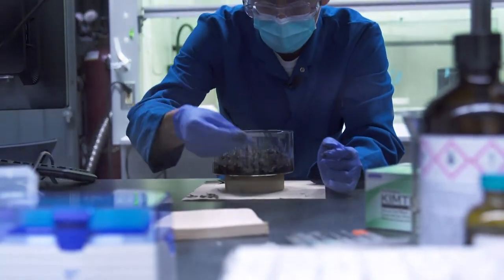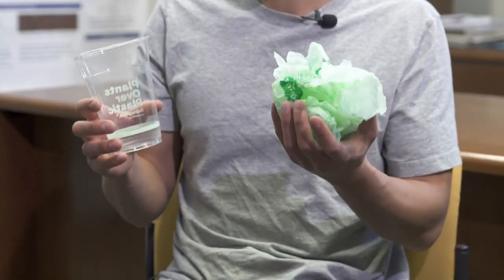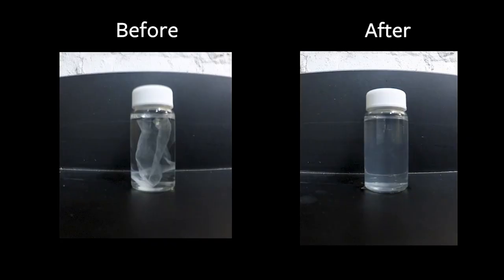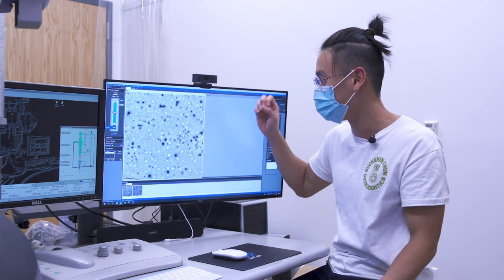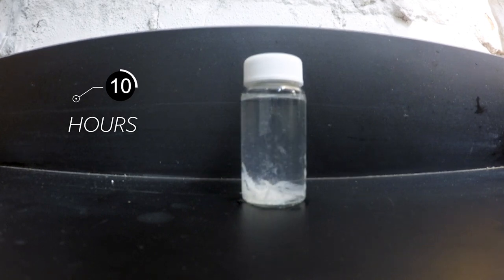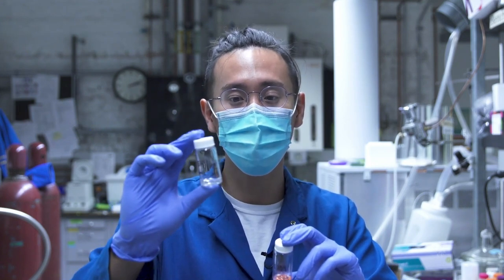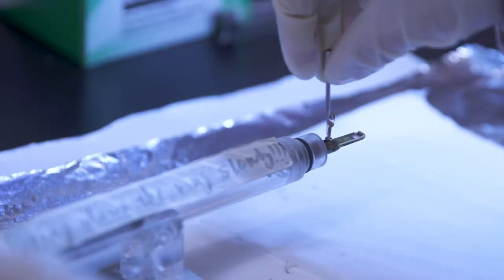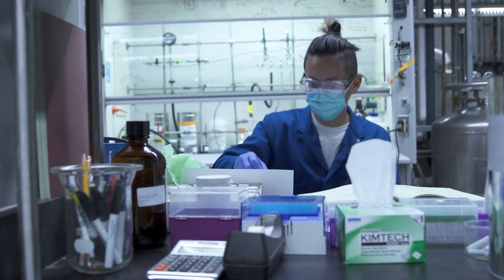Truly Biodegradable Plastic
Berkeley researchers make their more "truly" biodegradable plastic.

The world produces more than 380 million tons of plastic every year, and by some reports, more than a third of that is for products used once and then tossed away, ending up as litter or landfill. Some 10 million tons of this plastic end up in the oceans each year, littering beaches and killing sea life.

UC Berkeley’s Ting Xu and her students have come up with one solution for the global problem of single-use plastics: embed enzymes in the plastic, so that once the bag or cup is no longer wanted, it will self-destruct with a little heat and water.

In a study published this spring, they showed that this method could make some plastics — the polylactic acid and polycaprolactone plastics used in many so-called compostable plastic bags — dissolve within days. This occurs without producing microplastics; instead, the plastic is broken down into its chemical constituents, which feed the microbes in the soil.

Biodegradable plastics have been advertised as one solution to the plastic pollution problem bedeviling the world, but today’s “compostable” plastic bags, utensils and cup lids don’t break down during typical composting and contaminate other recyclable plastics, creating headaches for recyclers. Most compostable plastics, made primarily of the polyester known as polylactic acid, or PLA, end up in landfills and last as long as forever plastics.

University of California, Berkeley, scientists have now invented a way to make these compostable plastics break down more easily, with just heat and water, within a few weeks, solving a problem that has flummoxed the plastics industry and environmentalists.

“People are now prepared to move into biodegradable polymers for single-use plastics, but if it turns out that it creates more problems than it’s worth, then the policy might revert back,” said Ting Xu, UC Berkeley professor of materials science and engineering and of chemistry. “We are basically saying that we are on the right track. We can solve this continuing problem of single-use plastics not being biodegradable.”

Xu is the senior author of a paper describing the process that will appear in this week’s issue of the journal Nature.

The new technology should theoretically be applicable to other types of polyester plastics, perhaps allowing the creation of compostable plastic containers, which currently are made of polyethylene, a type of polyolefin that does not degrade. Xu thinks that polyolefin plastics are best turned into higher value products, not compost, and is working on ways to transform recycled polyolefin plastics for reuse.

The new process involves embedding polyester-eating enzymes in the plastic as it’s made. These enzymes are protected by a simple polymer wrapping that prevents the enzyme from untangling and becoming useless. When exposed to heat and water, the enzyme shrugs off its polymer shroud and starts chomping the plastic polymer into its building blocks — in the case of PLA, reducing it to lactic acid, which can feed the soil microbes in compost. The polymer wrapping also degrades.

The process eliminates microplastics, a byproduct of many chemical degradation processes and a pollutant in its own right. Up to 98% of the plastic made using Xu’s technique degrades into small molecules.

One of the study’s co-authors, former UC Berkeley doctoral student Aaron Hall, has spun off a company to further develop these biodegradable plastics.

Plastics are designed not to break down during normal use, but that also means they don’t break down after they’re discarded. The most durable plastics have an almost crystal-like molecular structure, with polymer fibers aligned so tightly that water can’t penetrate them, let alone microbes that might chew up the polymers, which are organic molecules.

Xu’s idea was to embed nanoscale polymer-eating enzymes directly in a plastic or other material in a way that sequesters and protects them until the right conditions unleash them... ... Her key innovation was a way to protect the enzyme from falling apart, which proteins typically do outside of their normal environment, such as a living cell. She designed molecules she called random heteropolymers, or RHPs, that wrap around the enzyme and gently hold it together without restricting its natural flexibility.  CONT'D...

Video by Roxanne Makasdjian and Jeremy Snowden